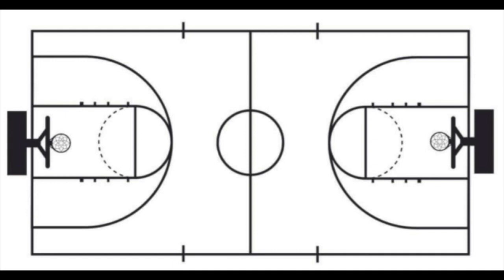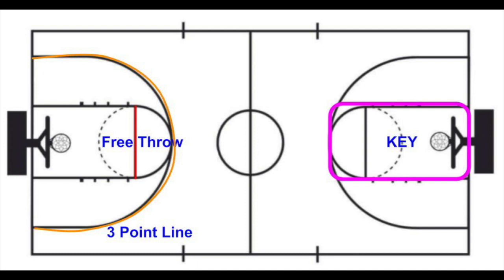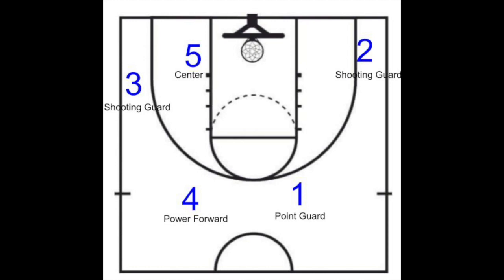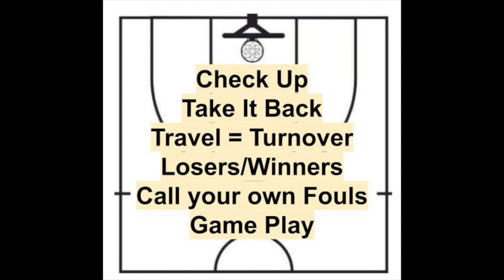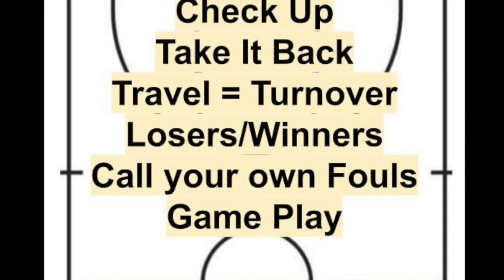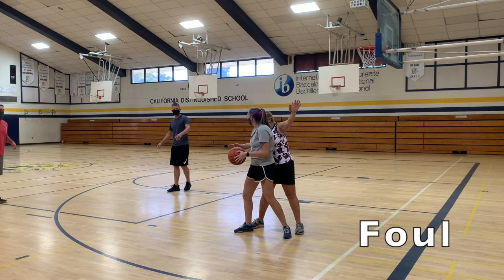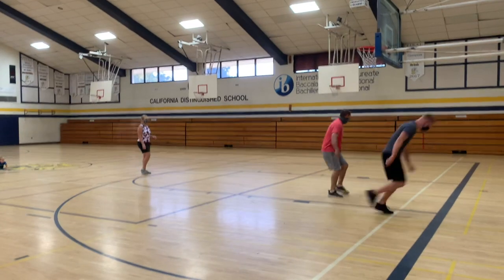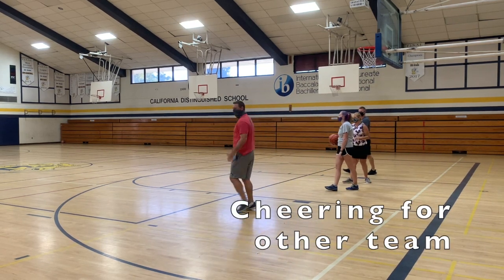Eich PE - Basketball Rules